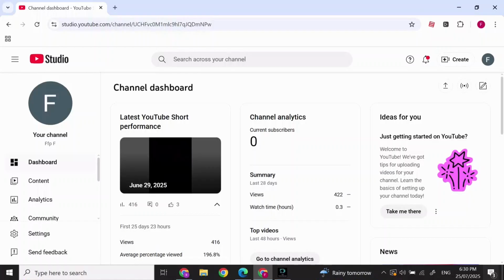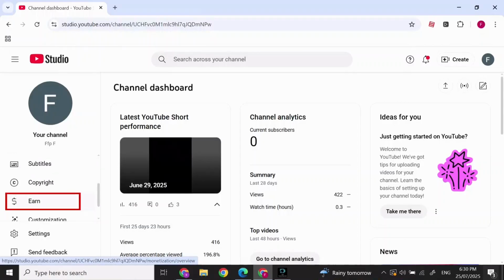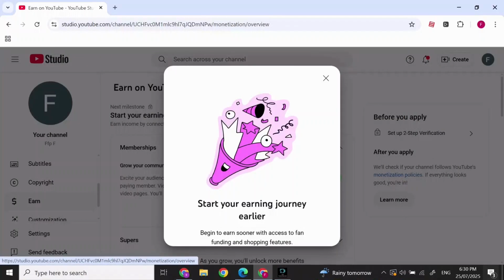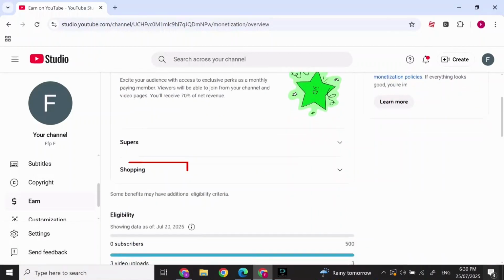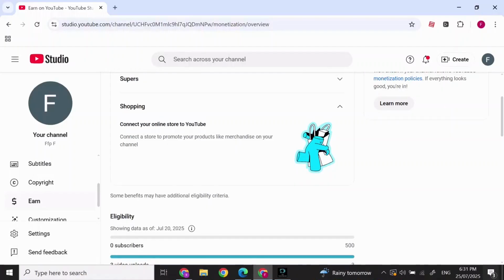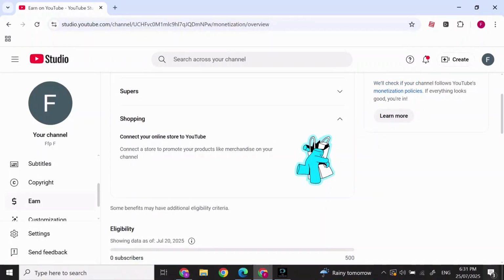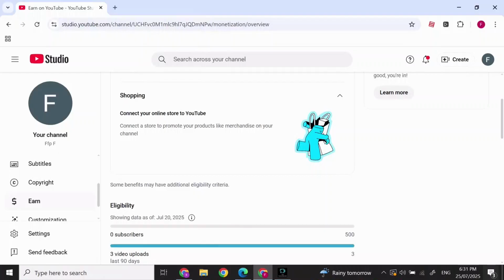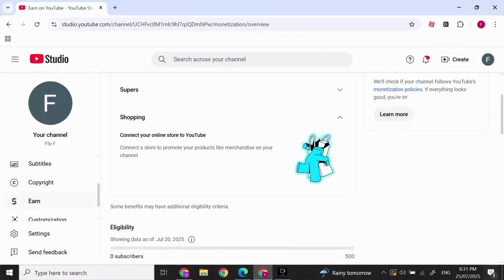How To Turn On YouTube Shopping Affiliate Program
Welcome to our step-by-step guide on How To Turn On YouTube Shopping Affiliate Program! If you're a content creator looking to monetize your videos by promoting products, this video is for you. We'll walk you through the process of enabling the YouTube Shopping Affiliate Program, tagging products in your videos, and earning commissions when your viewers make purchases. Whether you're new to affiliate marketing or looking to expand your revenue streams, these tips will help you get started.

What You'll Learn:

How to enable the YouTube Shopping Affiliate Program in YouTube Studio

Eligibility requirements for creators to join the program

How to tag products in your videos and Shorts

Understanding commission rates and how earnings are tracked

Tips for selecting products that resonate with your audience

Best practices for promoting affiliate products effectively